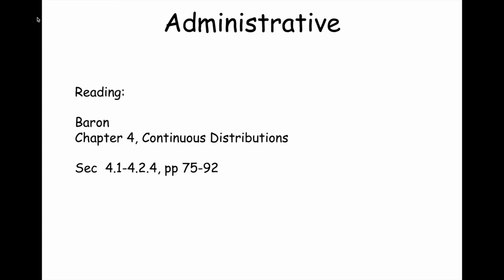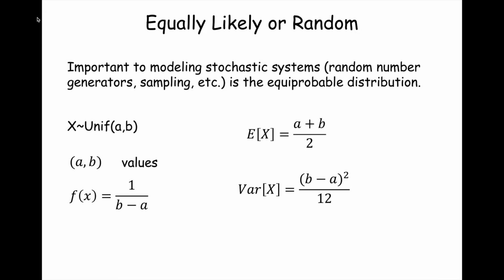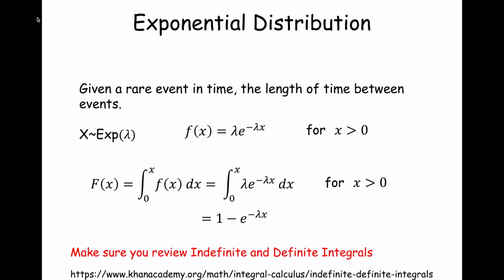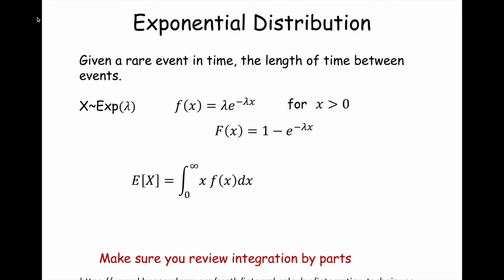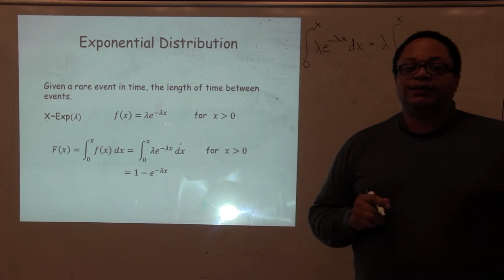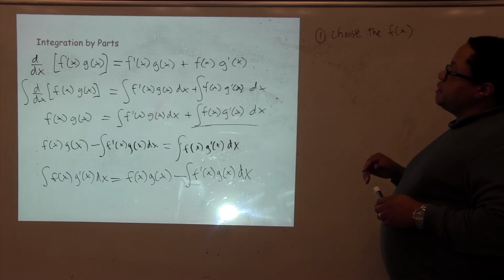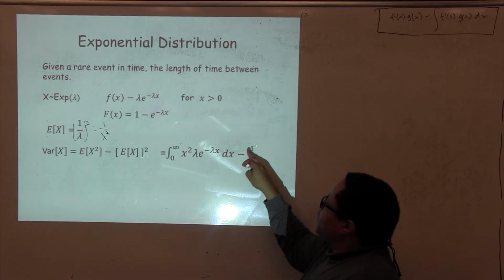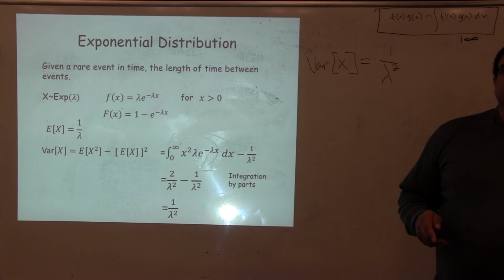Stochastic Computing Lecture #18, 14 November 2019